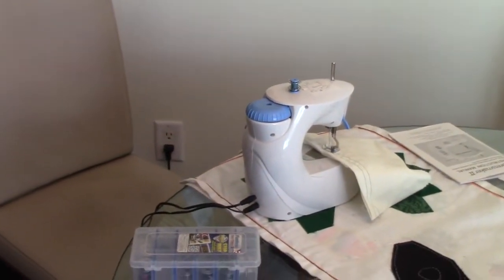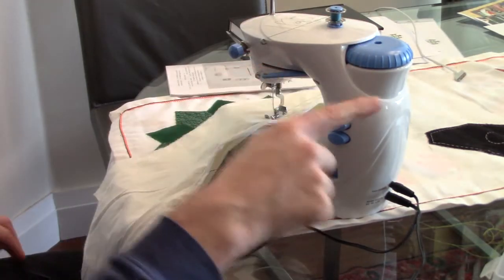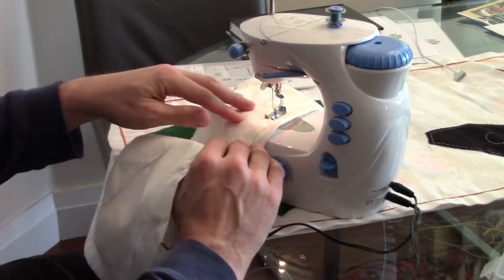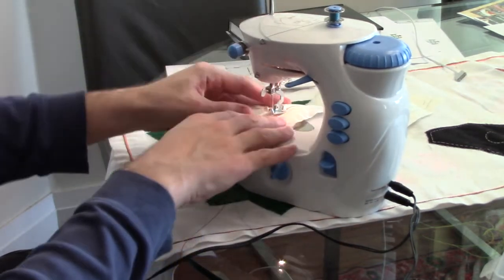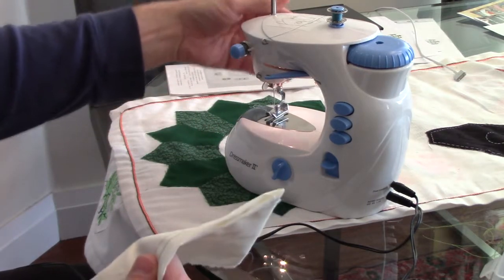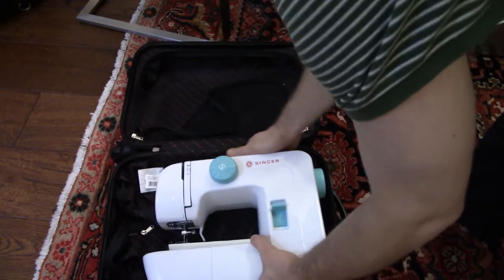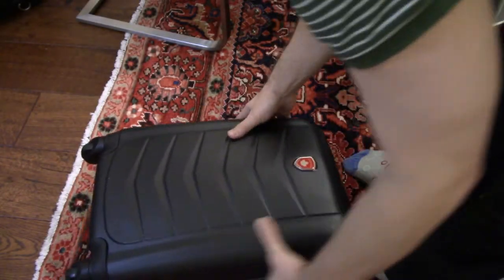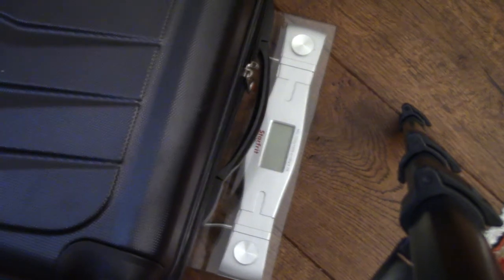Sewing Machines for Travelling on Planes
Here I show you a few machines that will travel on planes with you without going into the hold. I have a 3/4 size machine, the Singer 1234 and the Brother CP7500 which will fit in a carry on case and weigh under 10kg including the case.